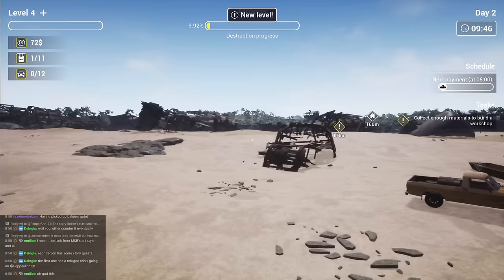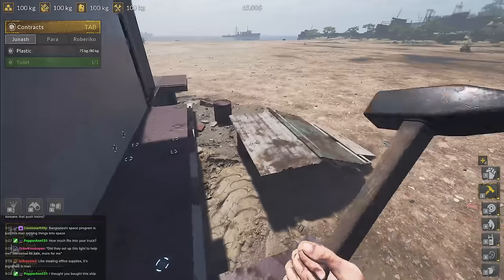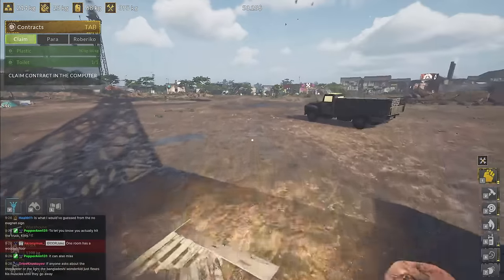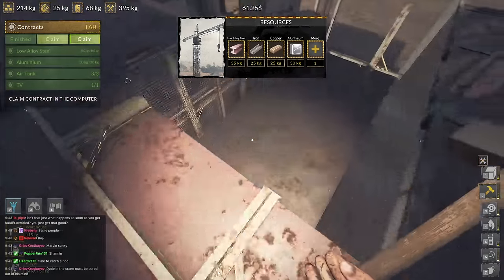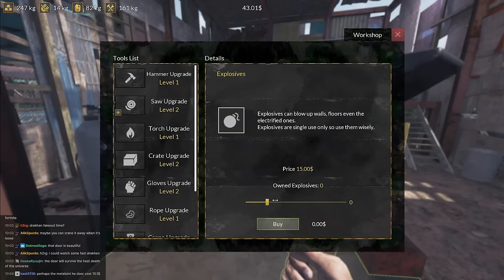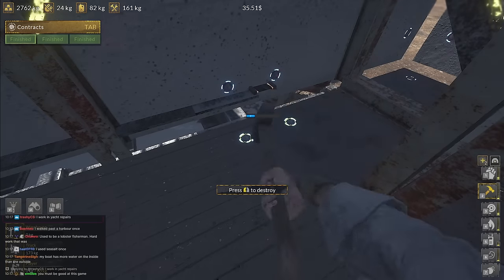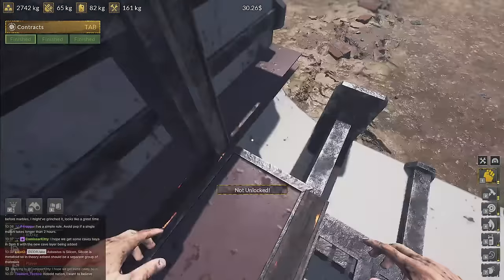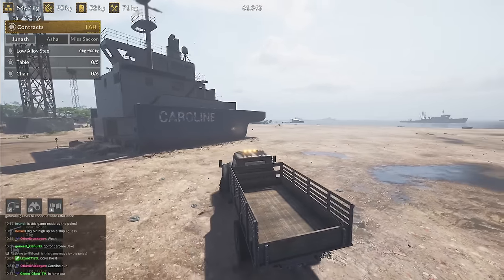Ship Graveyard Simulator 2 - First Ship Strip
A far superior sequel to the lukewarm Ship Graveyard Simulator has arrived, and it's really good.

► Bitcoin - 1QAzrHDqbiXjXaU84Cg93i2cPcEwcM68Xg